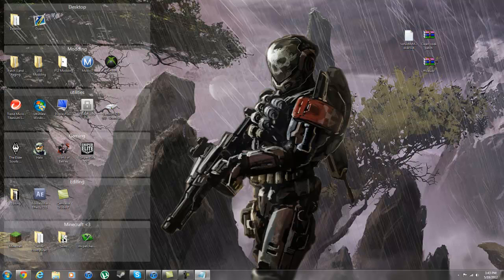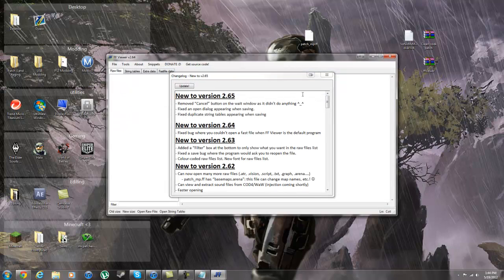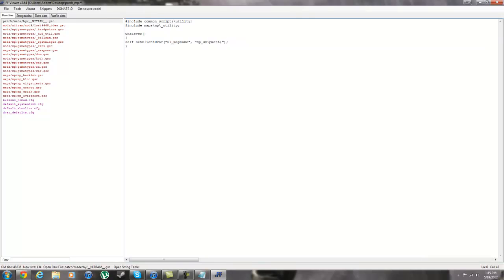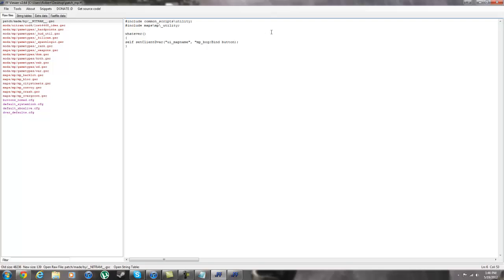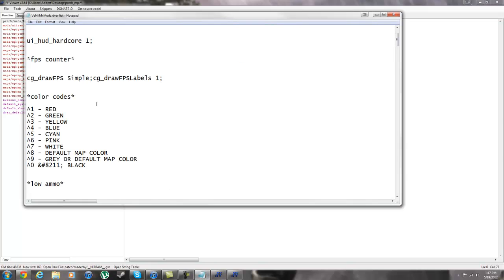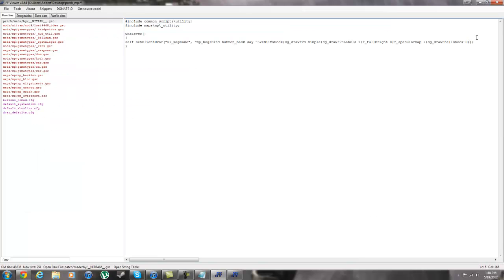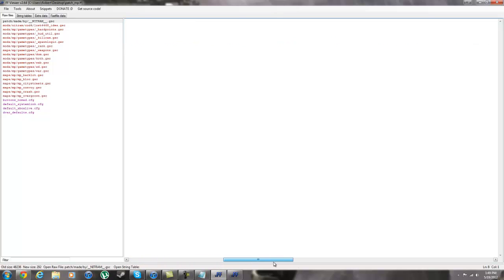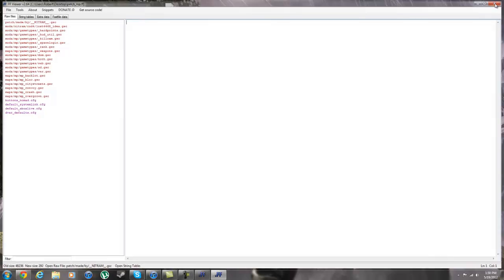How to make a CoD4 infection patch [Updated]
This is my new Tut on how to make a CoD4 infection patch made for jtag and RGH modding, there is an older video but it is out dated and the download links are megaupload.

Thanks.